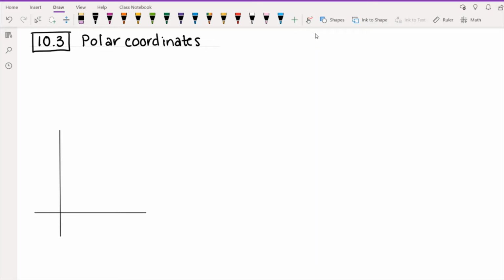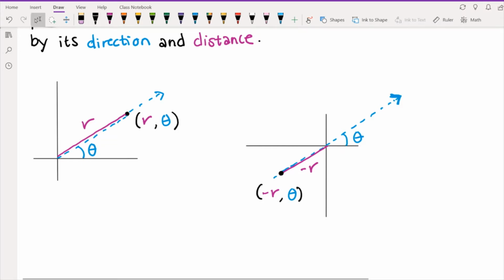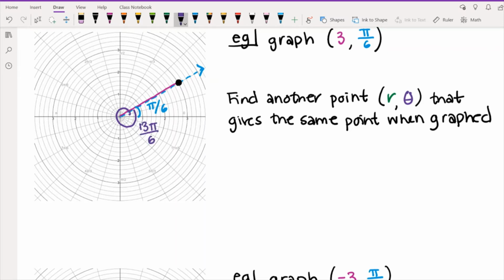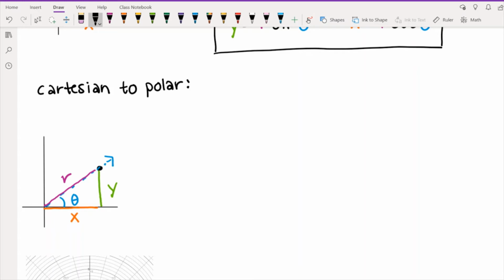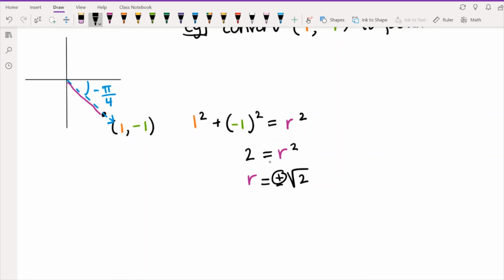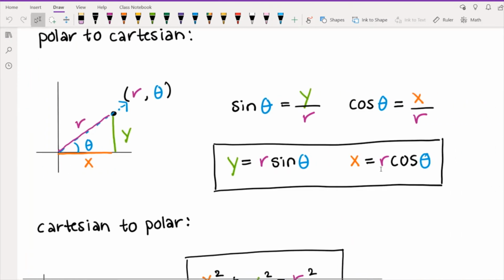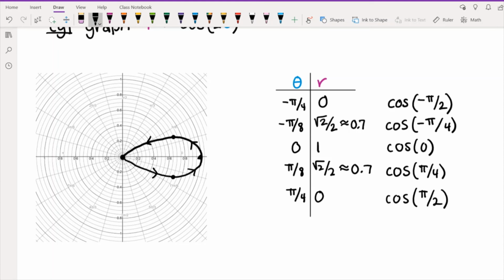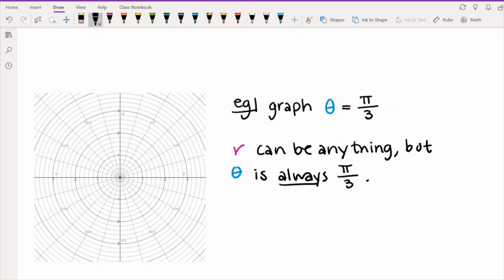152 Week 11 Video 3 (10.3: Polar Coordinates)